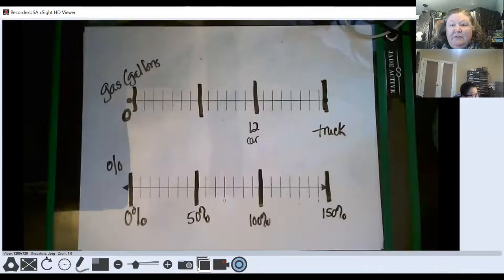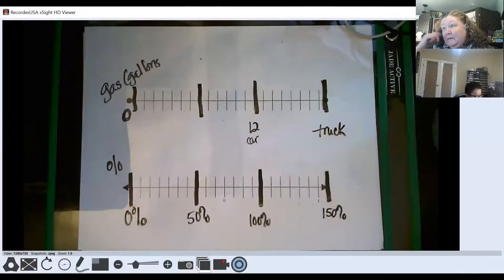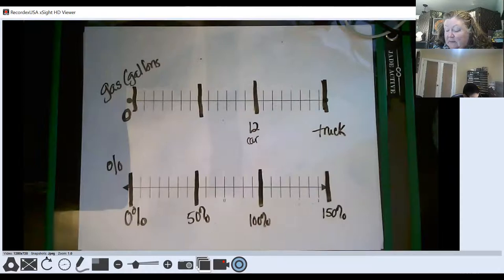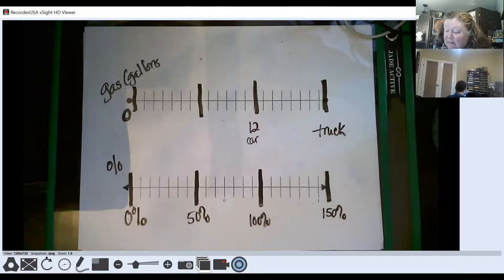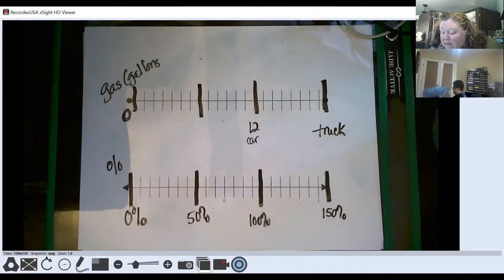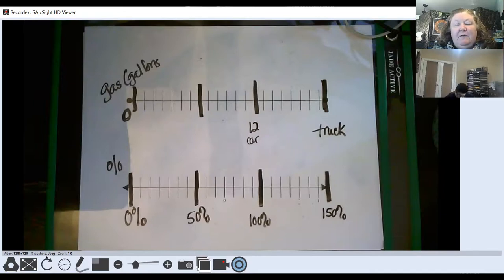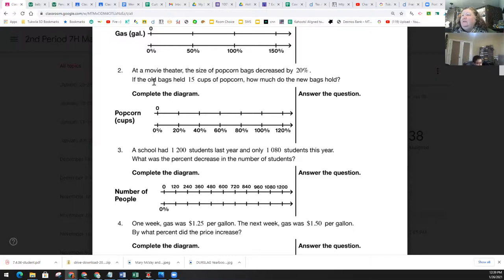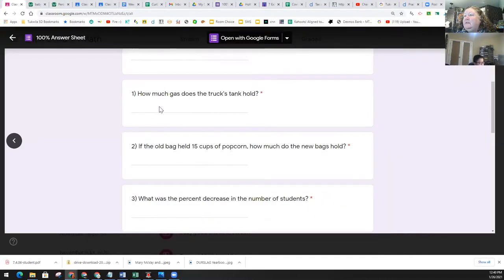Percents and Double Number Lines